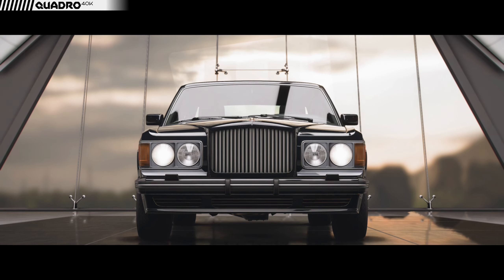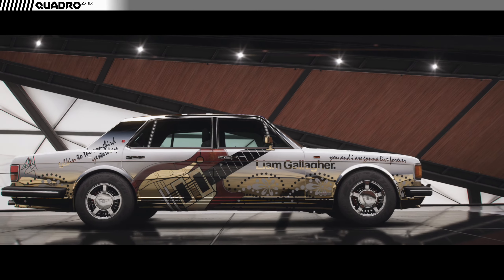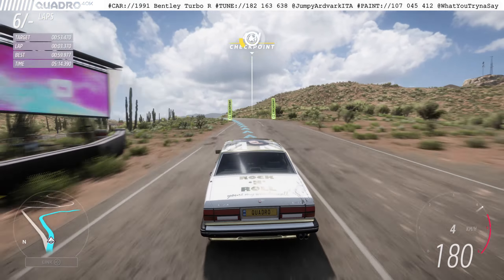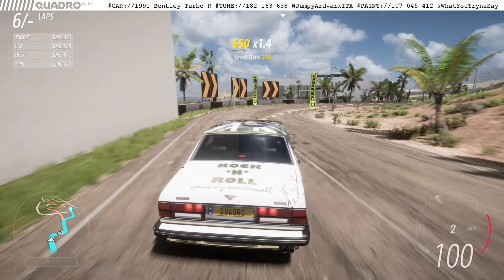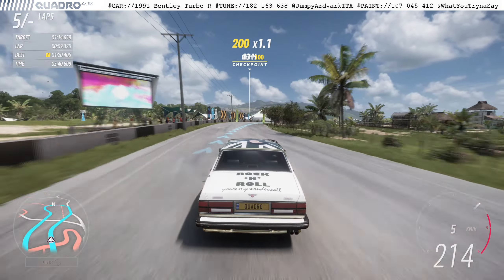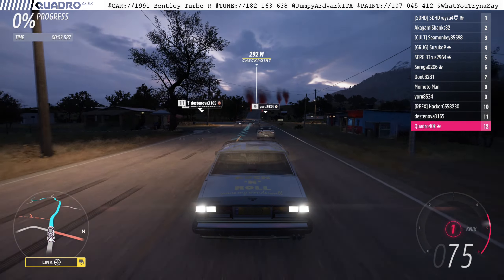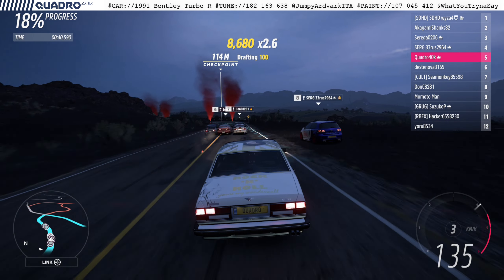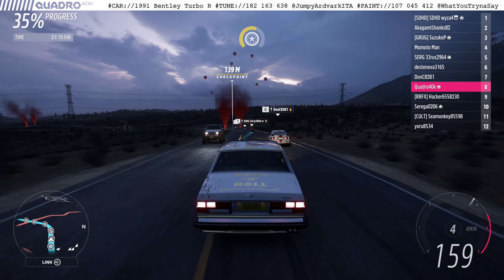Bentley Turbo R - is it any good? (FH5 Seasonal Cars)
Taking the new Bentley Turbo R for a spin in Forza Horizon 5 to find out if it's any good.